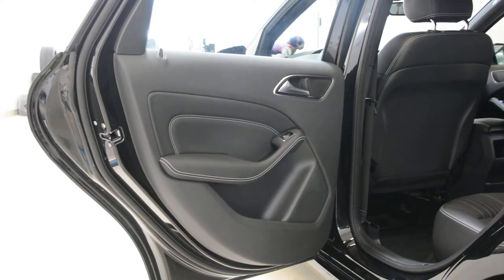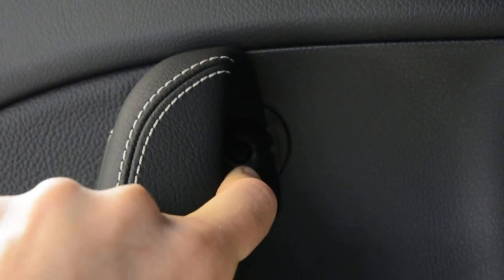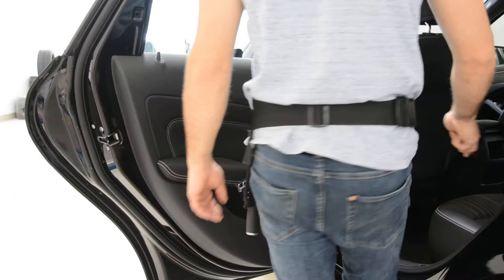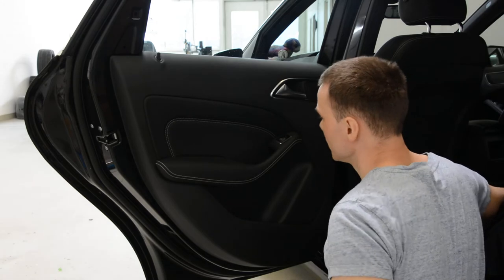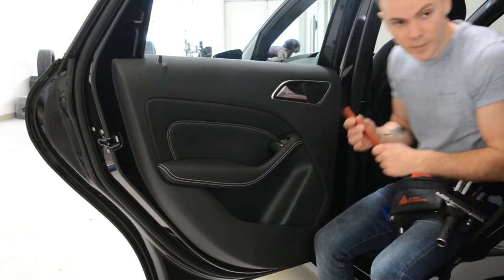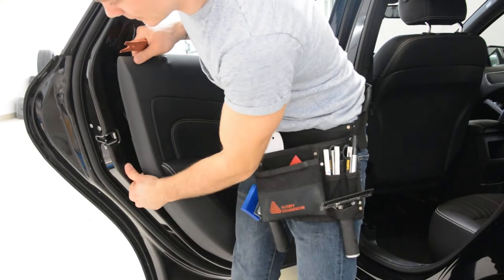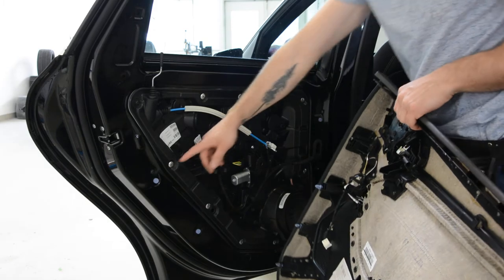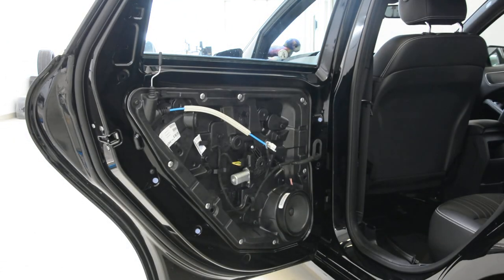Mercedes B Class 2014 How to remove the door panel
Door panel removal B klasse 2014

Here is what removal tools i use  :

for this video i use Nikon D7100:

I use  a Proxxon  socket set :

Plastic removal tool:
-11 pieces removal tool set (I have bought this one for almost 3 years and I still use it)
-22 pieces removal tool set
-7 pieces ceap removal tool set

Torx:
-Torx Screwdriver Set from T5 to T30

Small Electric Drill Cordless Screwdriver:

Flexible Magnetic Pick Up Tool:

LED Flashlight:

Here are some cheap tools that I use daily in my workshop:

Plastic removal tool:
-11 pieces removal tool set (I have bought this one for almost 3 years and I still use it)
-22 pieces of a removal tool set
-7 pieces of cheap removal tool set

LED Flashlight:

Infrared Thermometer: